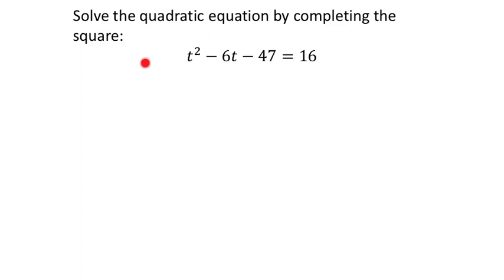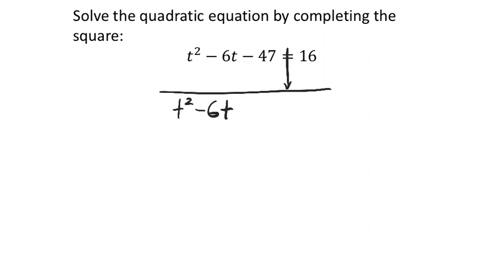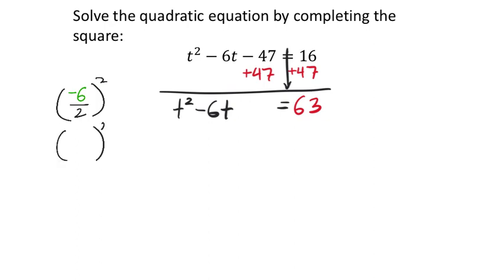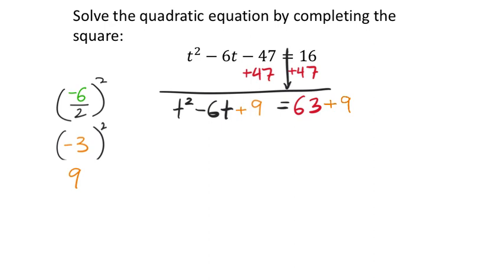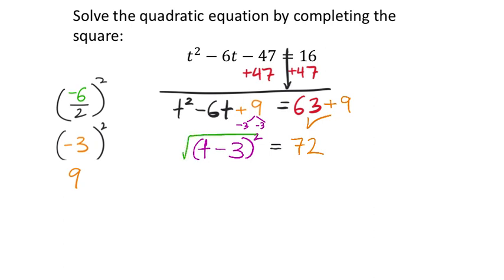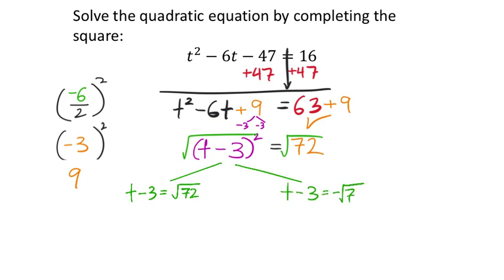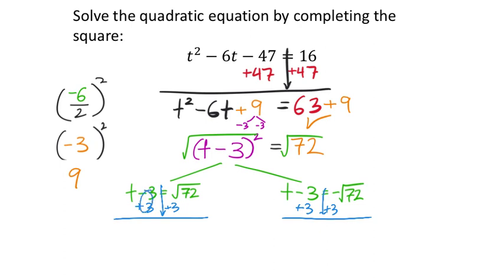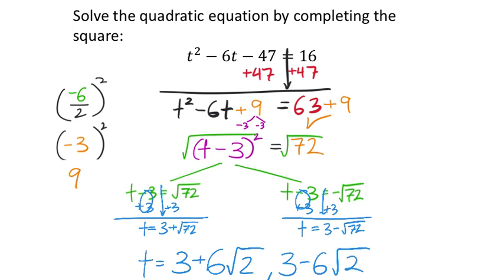Work Those Quads